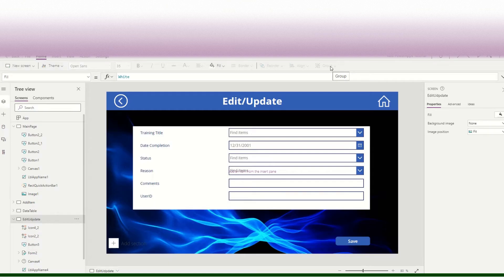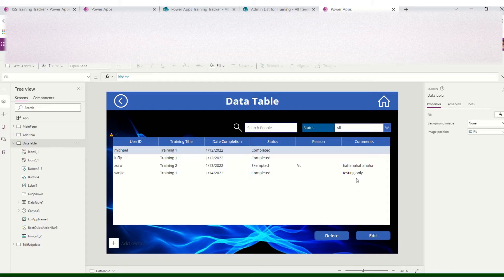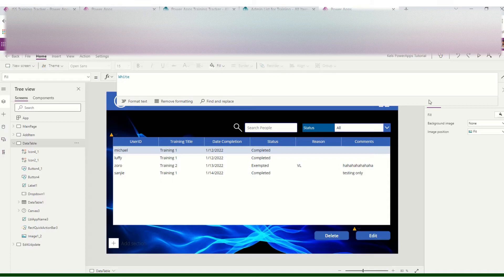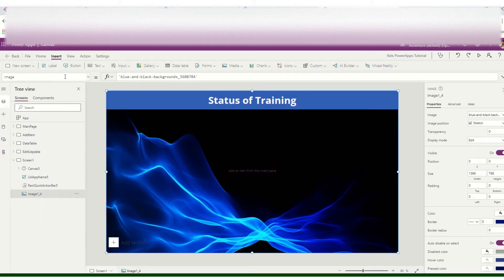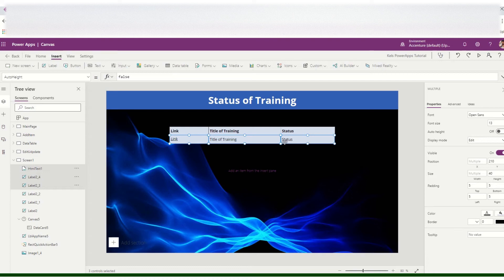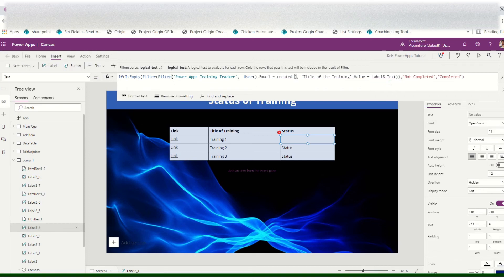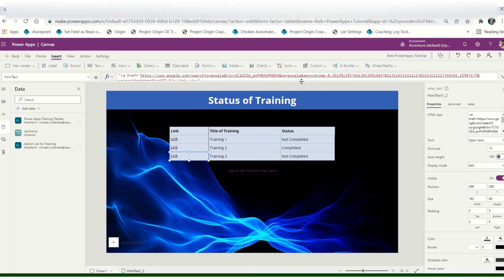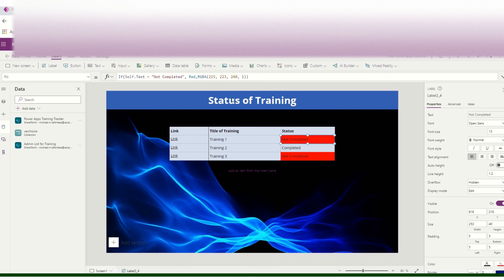PowerApps Vlookup for Admin Access Part 4